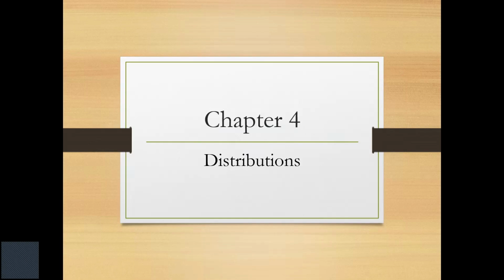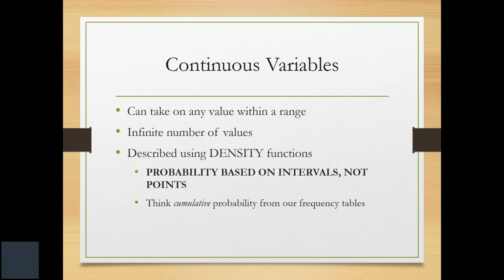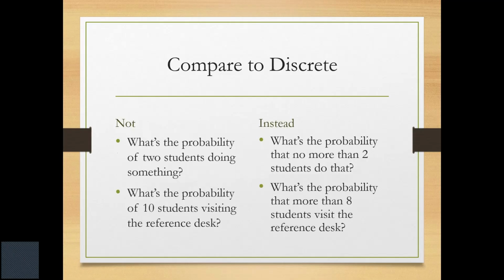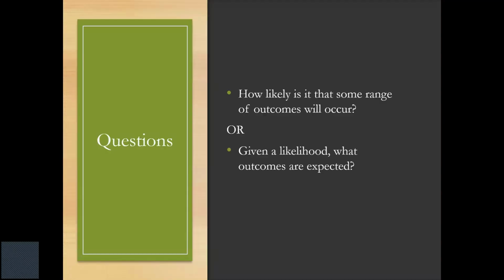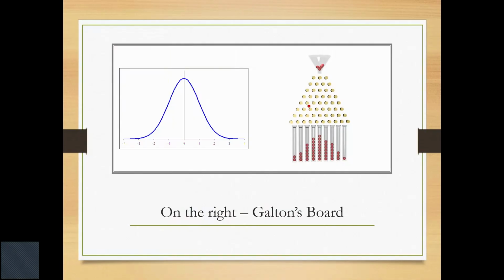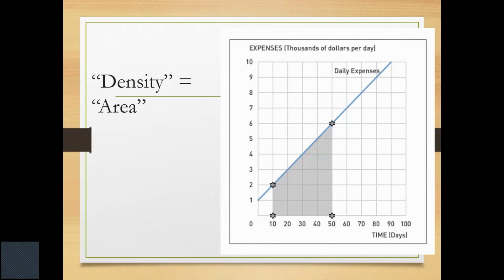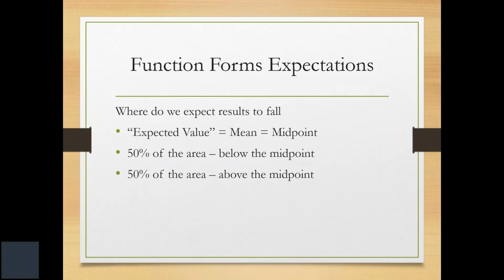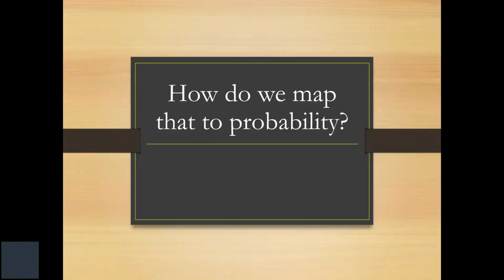ML4 1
Introduction to Probability Density Functions